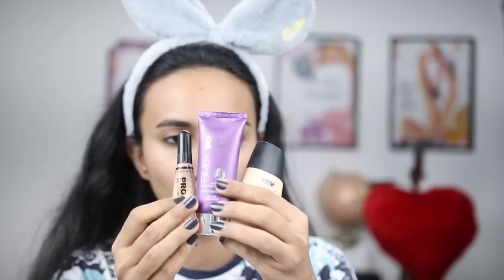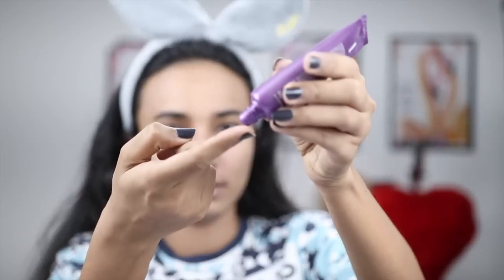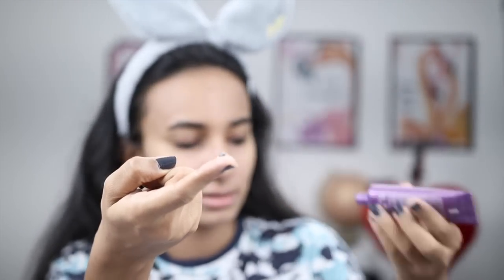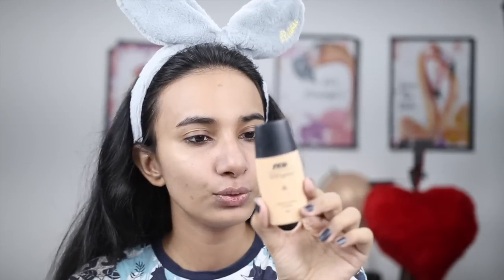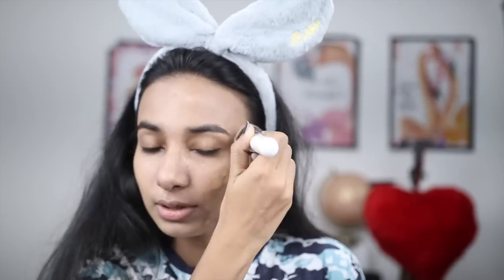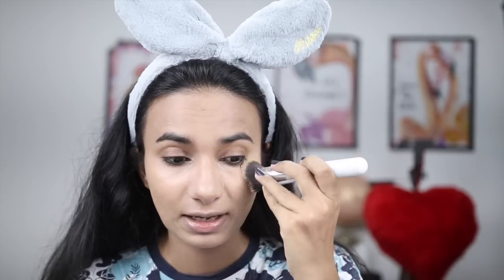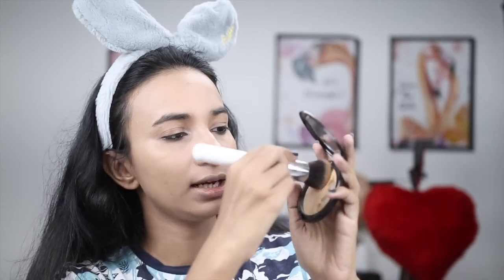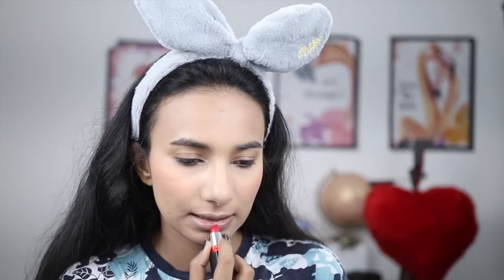मेकअप बेस कैसे लगाएं -HOW TO APPLY PRIMER, FOUNDATION & CONCEALER?